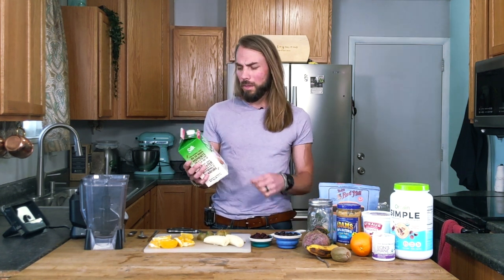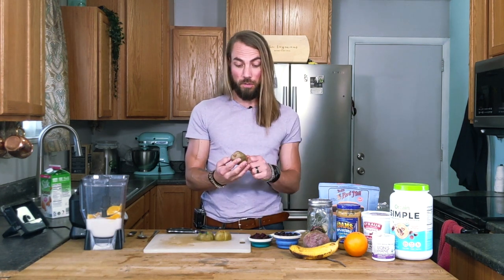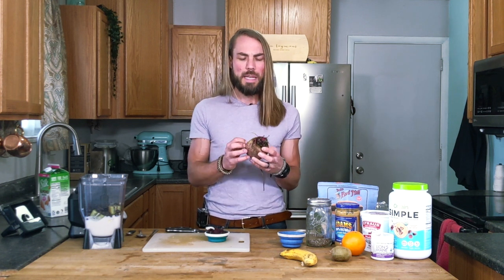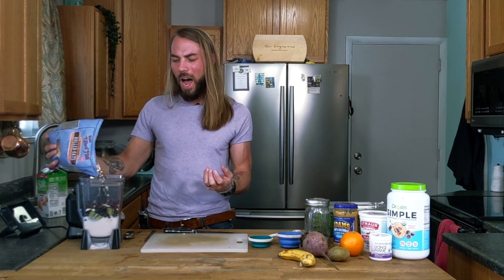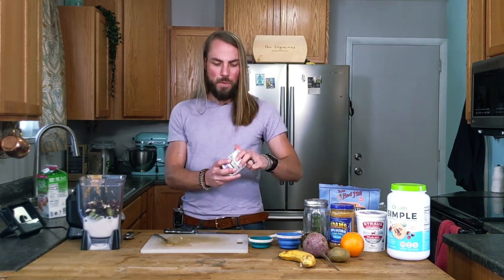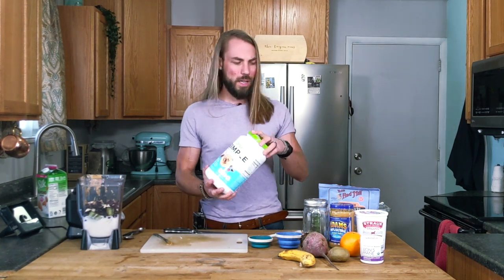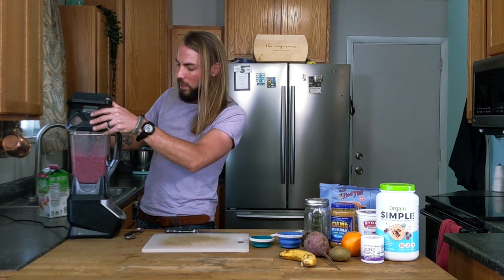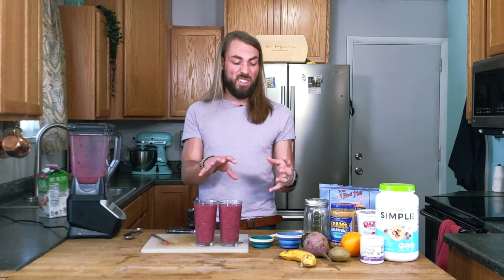For Beets Sake!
Join Scott in the kitchen today! He is sharing his very tasty beet based smoothie... yep you read that right. Beets! This recipe is perfect for any time of day. This smoothie is flavorful, substantial, nutrient dense and filled with fresh easy to find foods.  Fresh flavorful food with a new twist to keep things interesting in these interesting times.